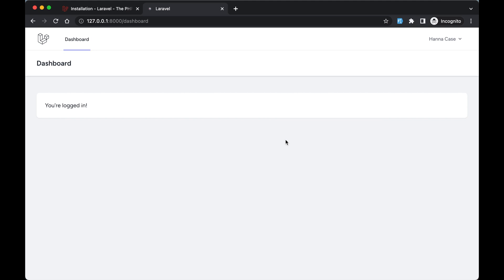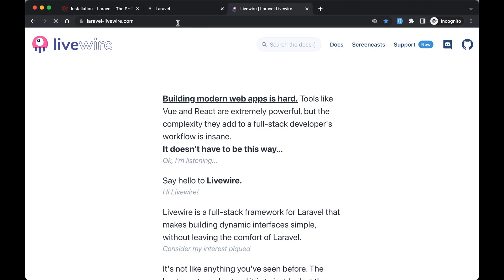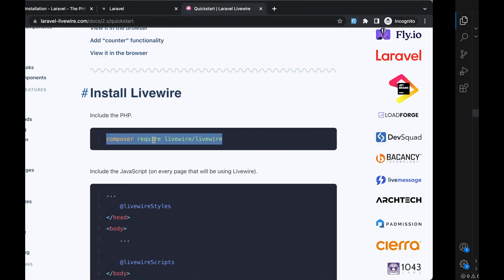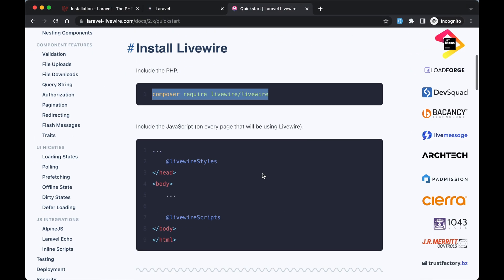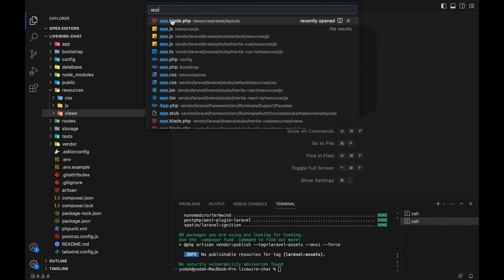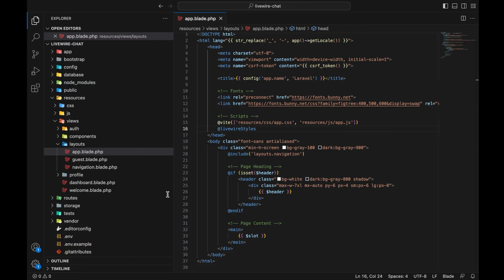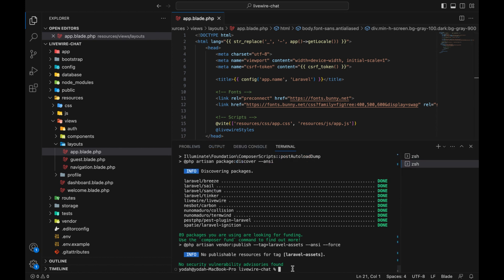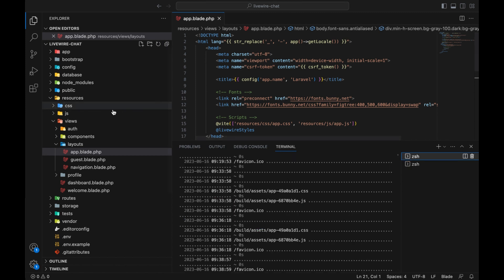#3 Install Livewire -(Build A Realtime Laravel Livewire Chat tutorial: TALL App)